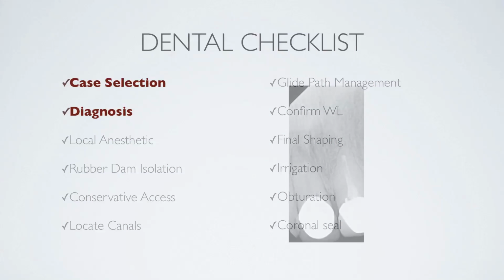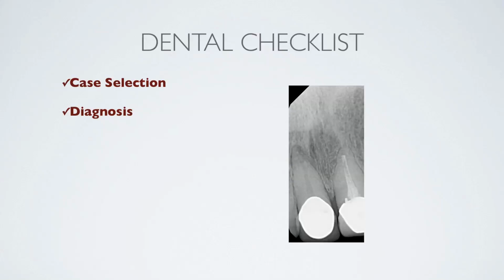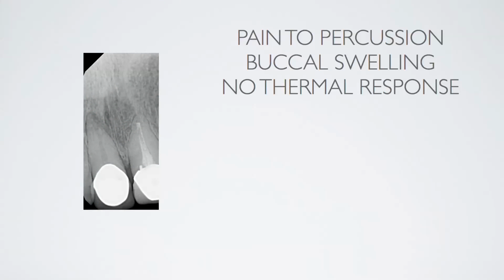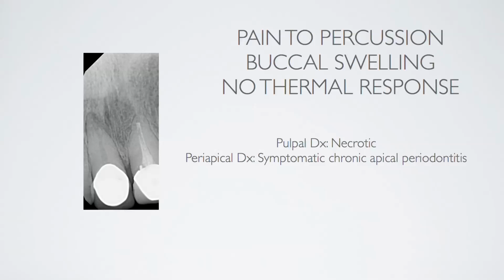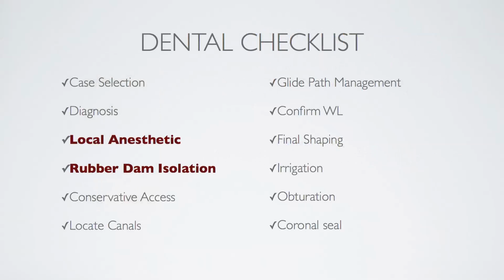Creating an Endodontic Checklist with Dr. Kinra Part 1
Part 1 of Creating an Endodontic Checklist with Dr. Diwakar Kinra. This ChairTime segment covers Case Selection, Diagnosis, Local Anesthetic and Rubber Dam Isolation.